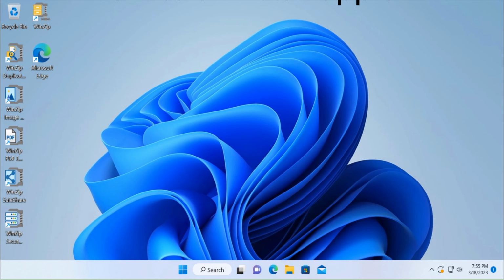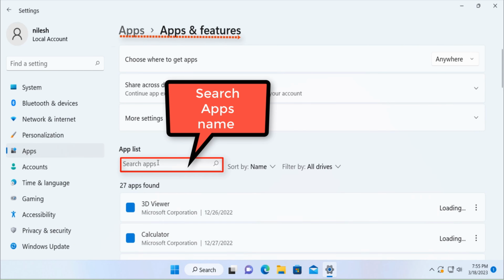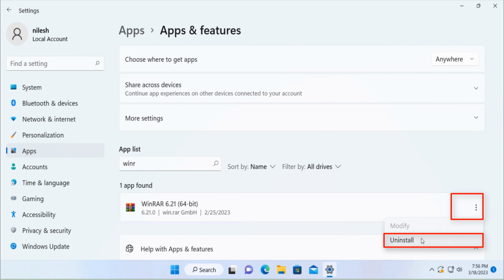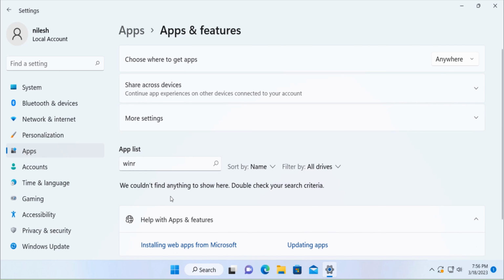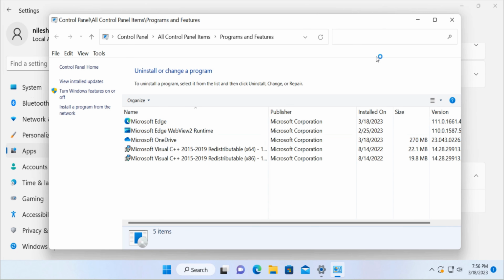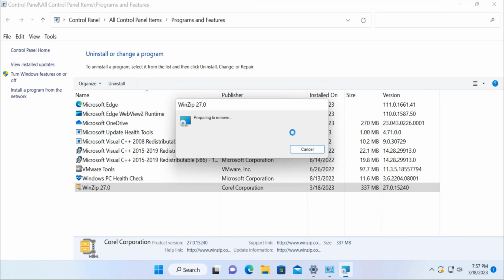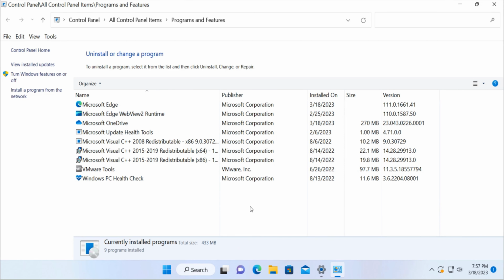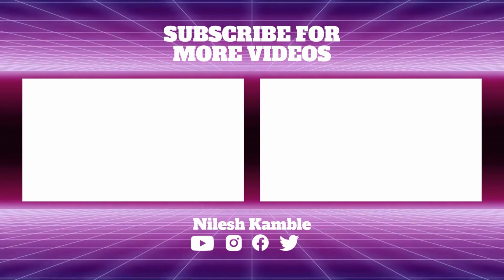Uncovering the hidden truth about Uninstalling Apps on Windows 11!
Uninstalling apps on Windows 11 is an important task that every computer user should know how to do. Whether you need to free up space on your computer or remove an app that you no longer use, uninstalling apps is a simple and straightforward process. In this video, we will show you how to uninstall apps on Windows 11 in a step-by-step guide.

The first thing you need to do is open the Start menu. You can do this by clicking on the Start button in the bottom left corner of your screen or by pressing the Windows key on your keyboard. Once the Start menu is open, you can find the app that you want to uninstall. Simply right-click on the app and select "Uninstall" from the dropdown menu. Windows will then prompt you to confirm that you want to uninstall the app, and you can click "Yes" to proceed with the uninstallation process.

Another way to uninstall apps on Windows 11 is to use the Settings app. To do this, you will need to open the Settings app and click on the "Apps" option in the left-hand menu. This will take you to a list of all the apps installed on your computer. Find the app that you want to uninstall and click on it. Then, click on the "Uninstall" button and follow the prompts to complete the uninstallation process.

If you need to uninstall multiple apps at once, you can do this using the Settings app as well. Simply select the apps that you want to uninstall by clicking on them, and then click on the "Uninstall" button. Windows will prompt you to confirm that you want to uninstall all the selected apps, and you can click "Yes" to proceed with the uninstallation process.